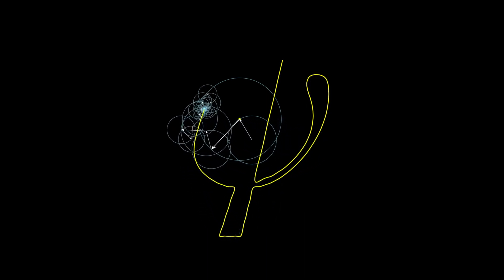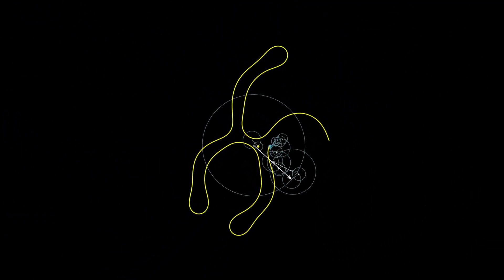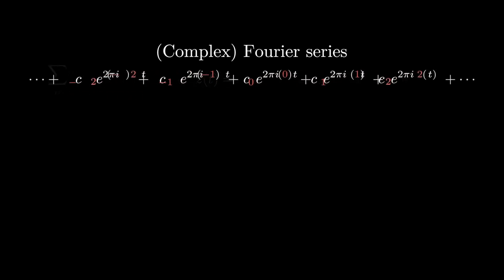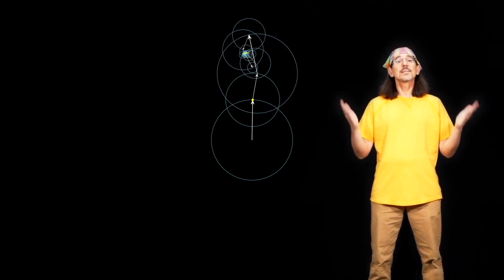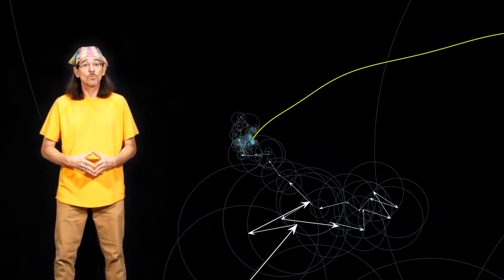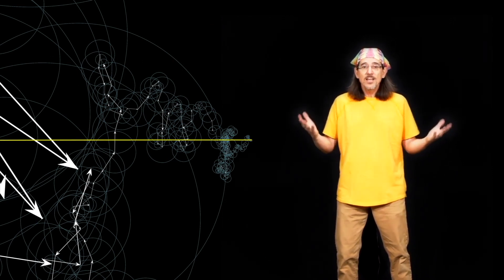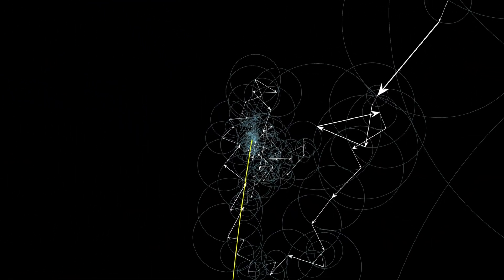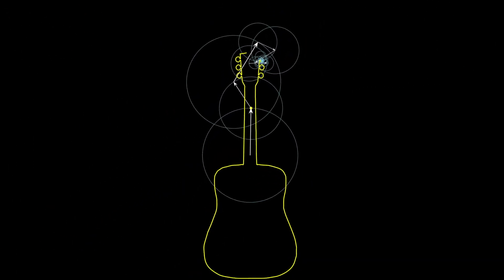Square Orbits Part 3 (Finale): The Grandeur of Fourier Series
This video attempts to display the incredible detail that goes into drawing an arbitrary shape using Fourier epicycles.  Although there is little here that is truly new, I wanted to spend some time just enjoying the beauty of Fourier series.  Why?  Well, to quote Grant Sanderson, "Because why not?"  And why should he have all the fun?

Thanks once again to Noah Lape for helping record the live narration scenes.

Guitar piece: Si Beag Si Mor
Written by: Turlough O'Carolyn
Arrangement: Pat Kilbride
Performed by: David Jackson